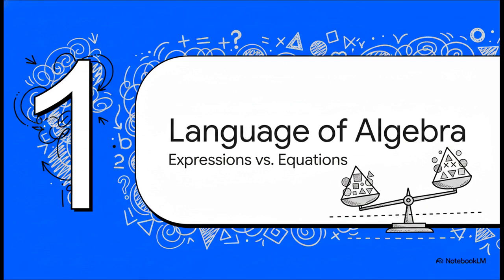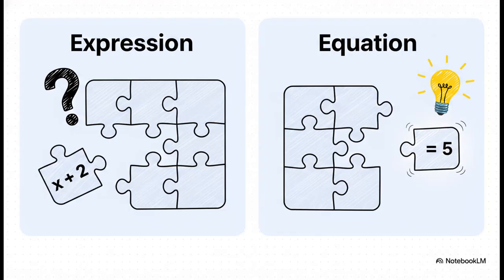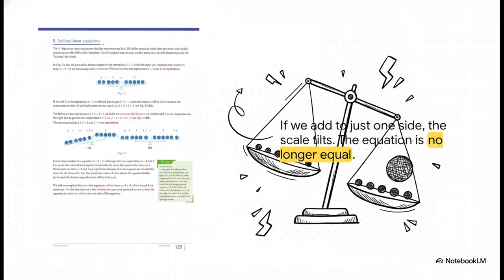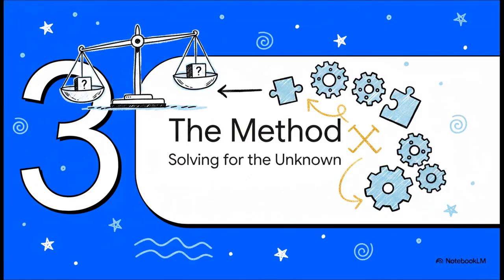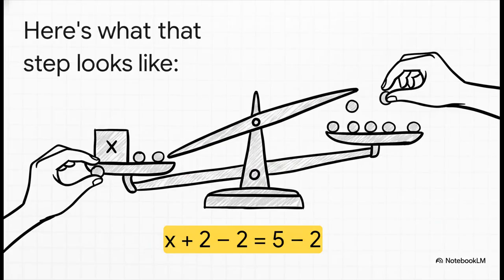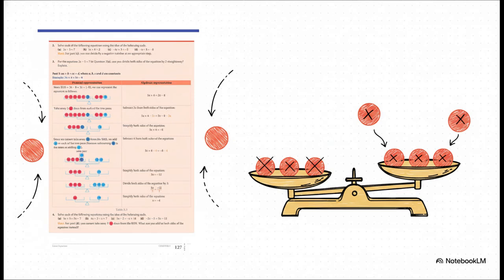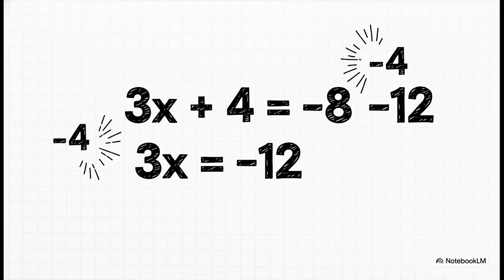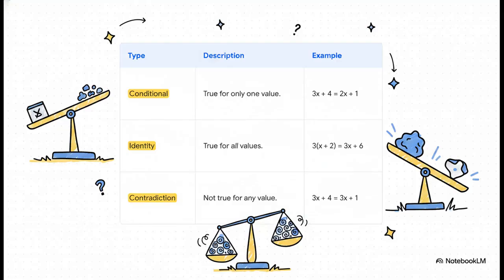Finding the Balance to solve linear equation - clear explanation using NotebookLM